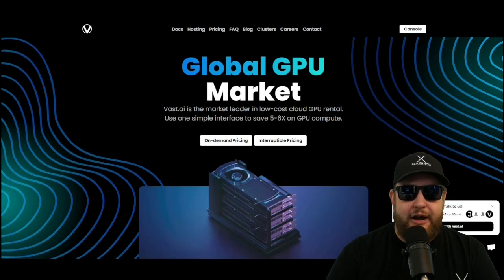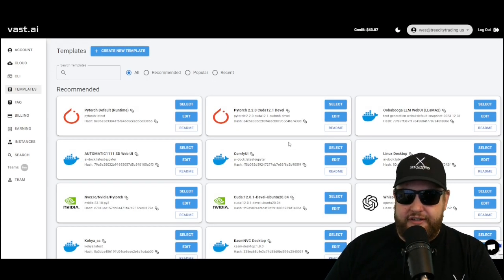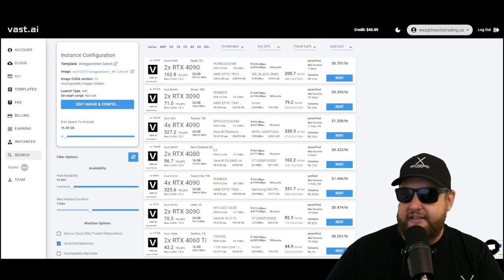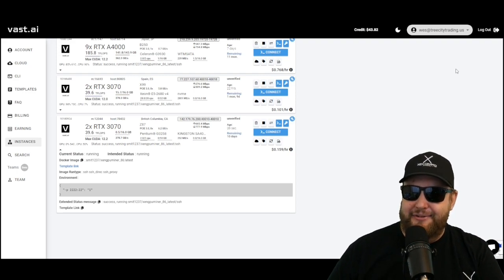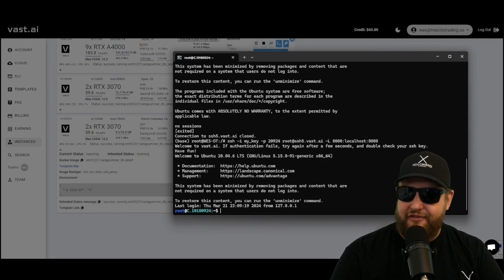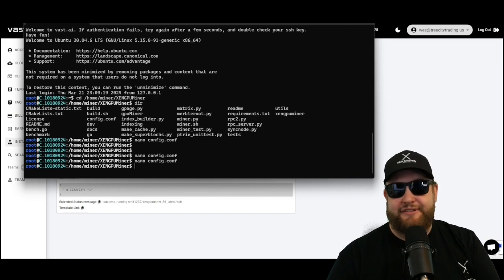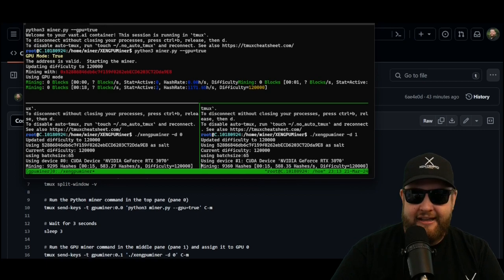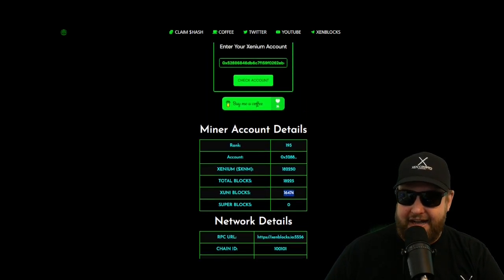GPU MINING WITH VAST.AI TEMPLATE - Easy and Fast Setup! Earn Xenium $XNM on X1 with PoW Mining!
Welcome to Tree City Live! My name is Wes...